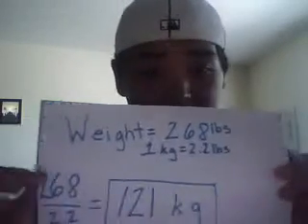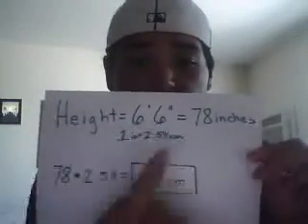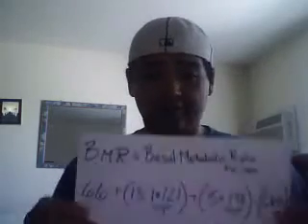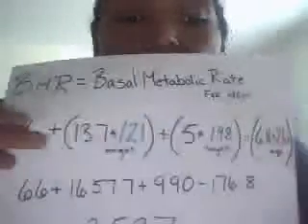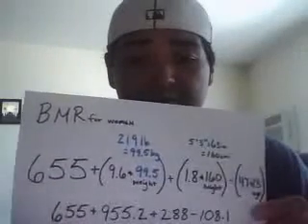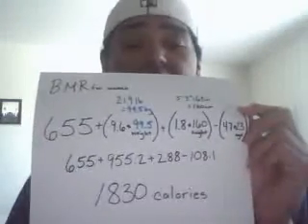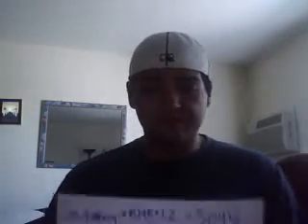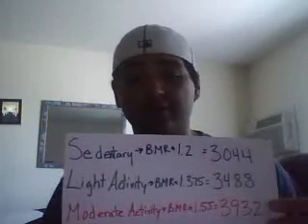01-20-2008 - How many calories do I need?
How do you calculate your BMR so you know how many calories are healthy for you?  Check out how I figure out how much I need to eat. I use the Harris-Benedict Formula.

BMI men= 66 + (13.7 x weight in kilos) + (5 x height in centimetres) - (6.8 x age in years)

BMI women= 655 + (9.6 x weight in kilos) + (1.8 x height in centimetres) - (4.7 x age in yrs)

You'll need to know:
Your weight, height, and age (and of course your gender)
1 inch = 2.54 centimetres
1 kilo = 2.2 pounds

And please note that I accidently said my weight was 168. It's not. It's 268.  Ooops.